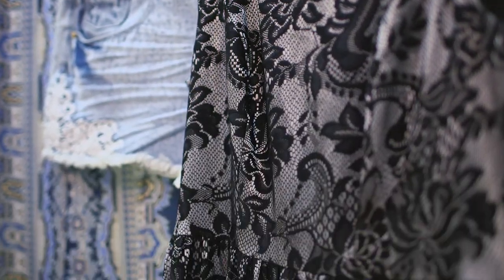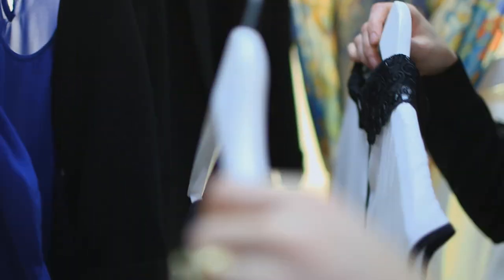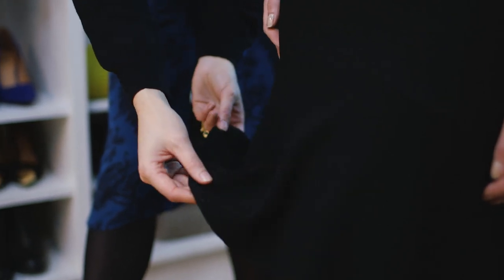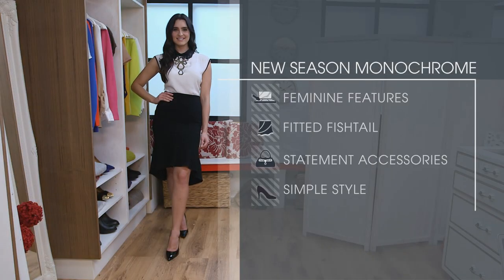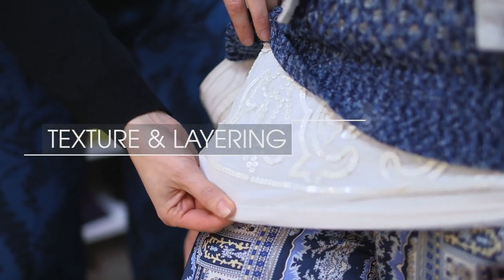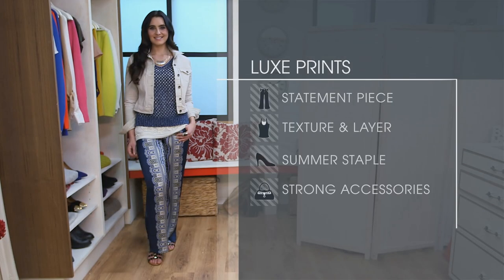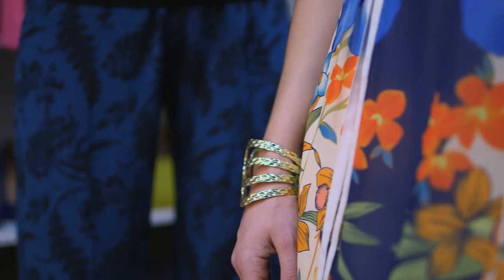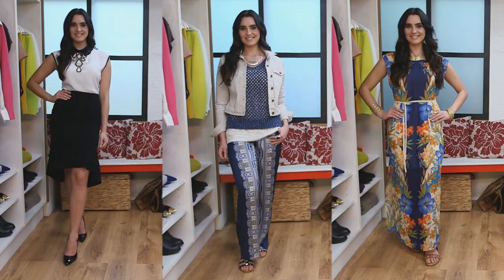Kat's Closet - Spring/Summer Fashion 2013 - Matalan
This week, stylist Kat Byrne looks into what styles will be on trend for spring/summer 2013.

Forget about colour this season, shake up the classic monochrome trend and team clean lines with powerful patterns and checkerboard prints for an eye catching look.